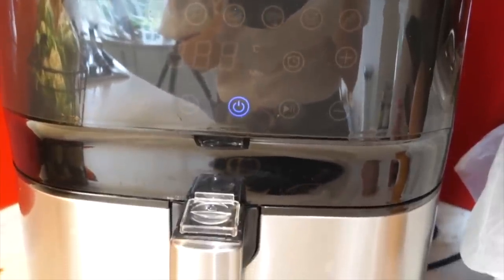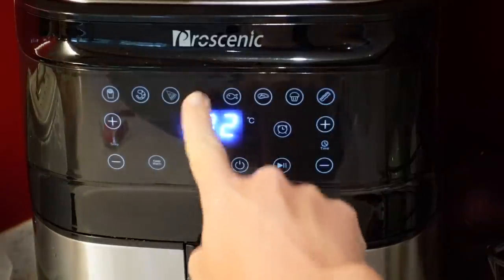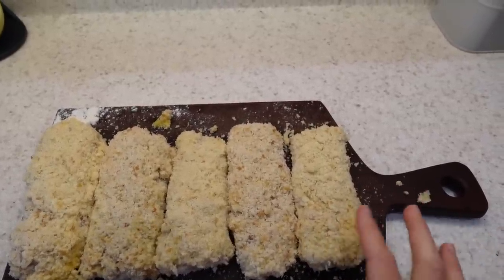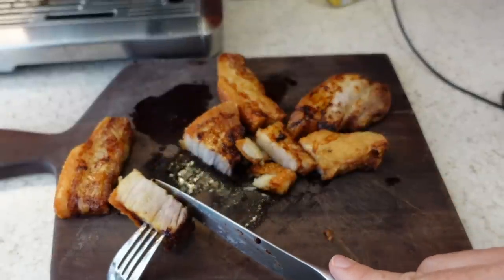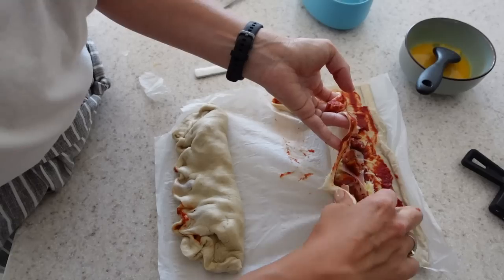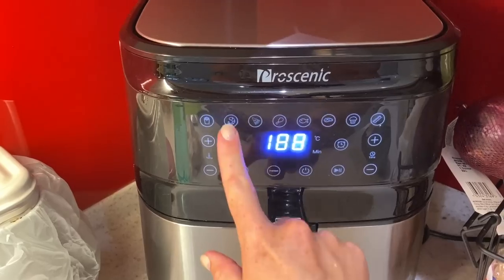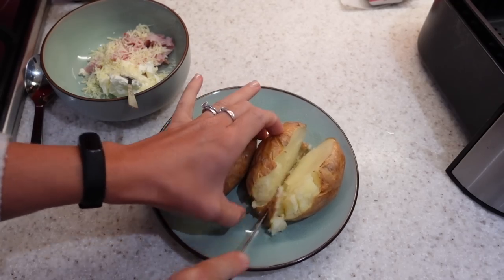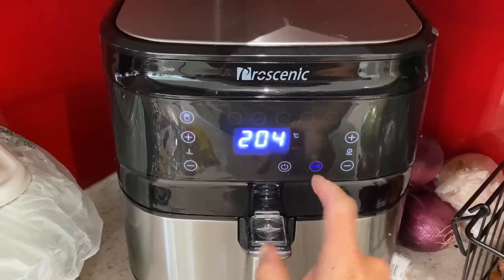12 AIR FRYER RECIPES | WHAT TO COOK IN YOUR AIR FRYER | KERRY WHELPDALE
Today I am sharing what i have been cooking in my air fryer and loving so much.. this is my newest favourite device to cook with and i couldn't recommend one enough!

CORSI AIRFRYER